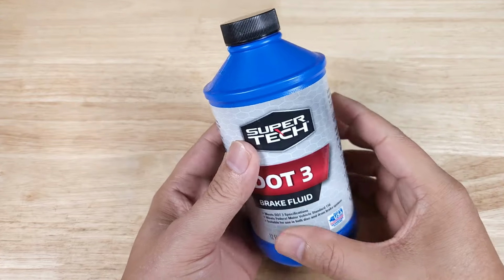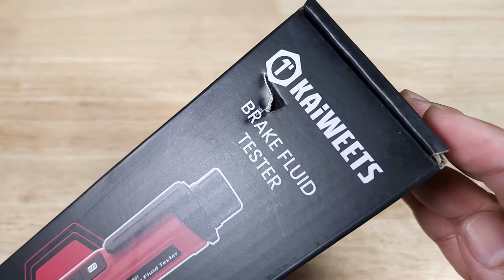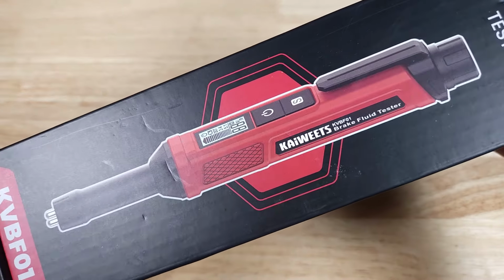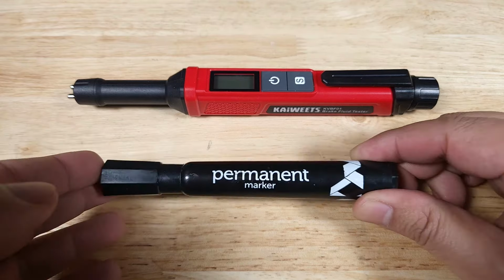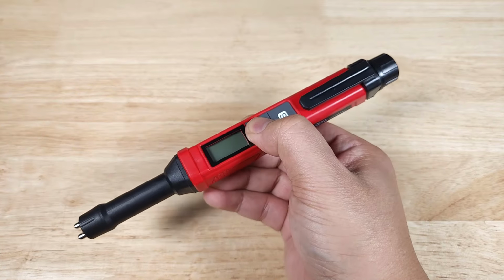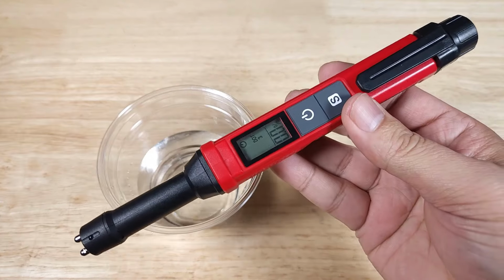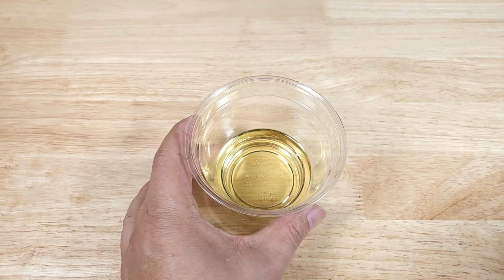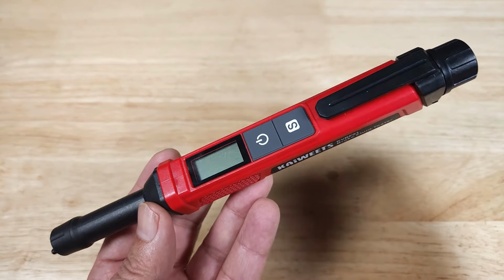KAIWEETS BRAKE FLUID TESTER PEN REVIEW: ACCURATE, RELIABLE, AND EASY TO USE!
In this video we look at KAIWEETS BRAKE FLUID TESTER PEN REVIEW: ACCURATE, RELIABLE, AND EASY TO USE! In this review, we dive into the Kaiweet Brake Fluid Tester, a must-have tool for car owners and mechanics alike. We’ll explore its accuracy, ease of use, and how it helps you quickly assess the condition of your brake fluid. Whether you're a DIYer or a professional, this tester could save you time and money on your vehicle’s maintenance. Watch to see how it performs and if it's worth adding to your tool kit!